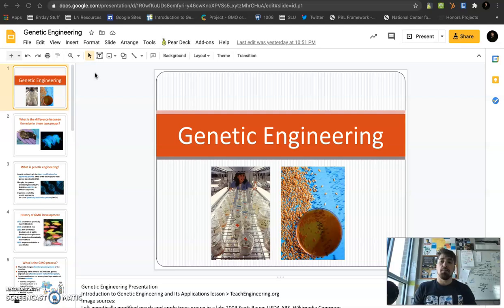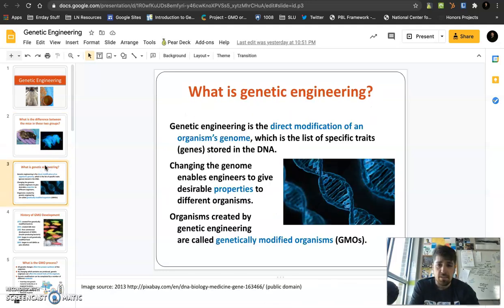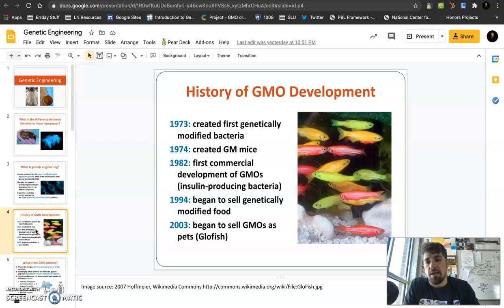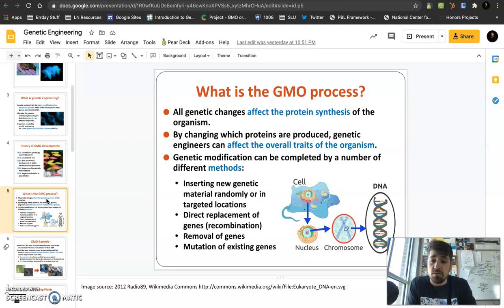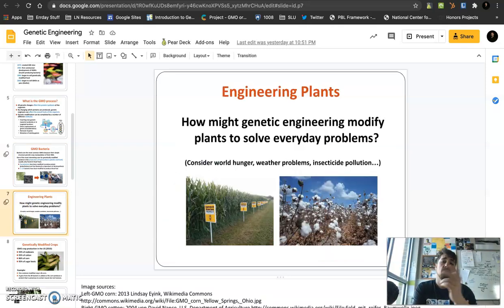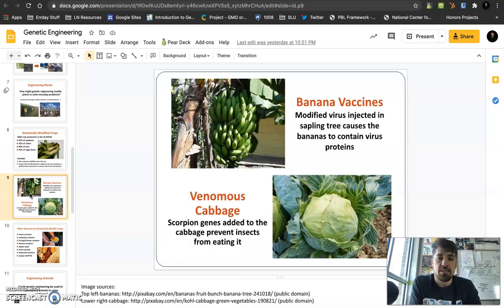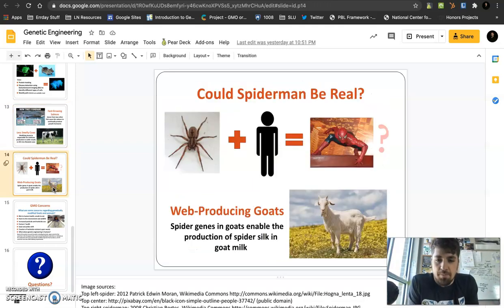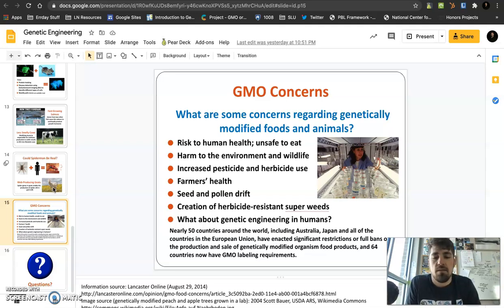GMO Presentation- 1/28/21-1/29/21